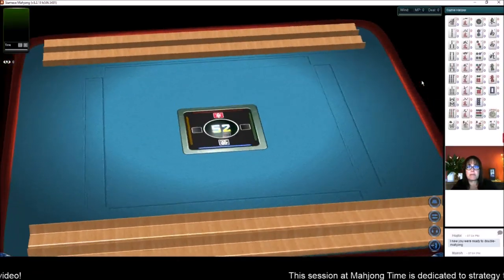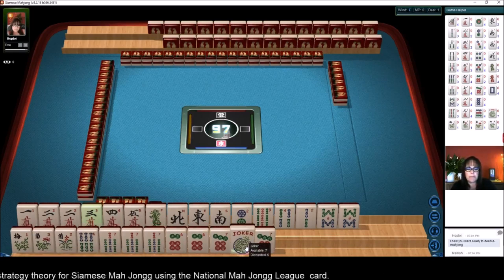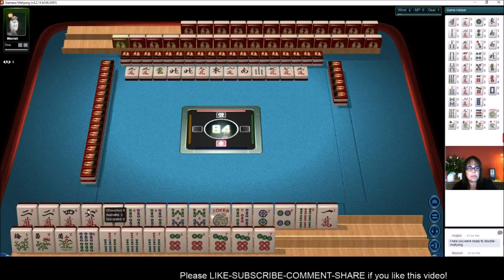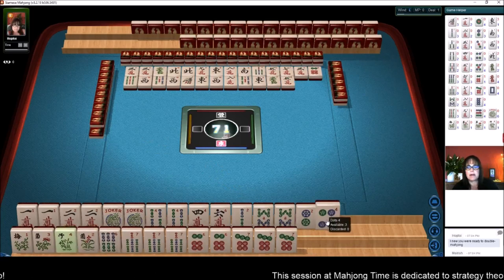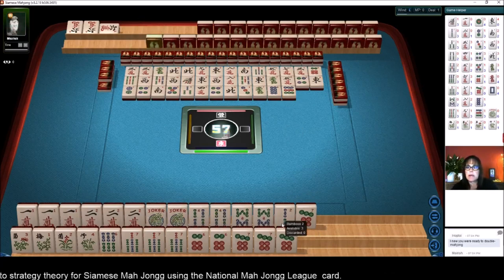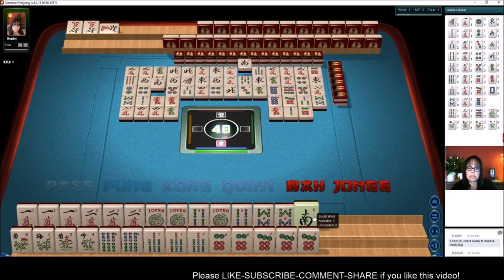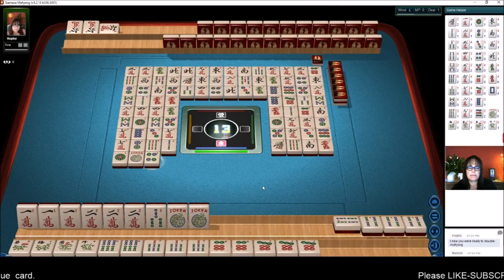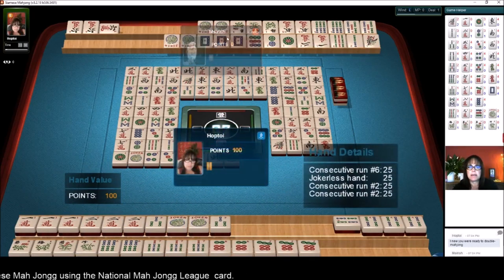National Mah Jongg League Siamese Strategy Theory 20190811